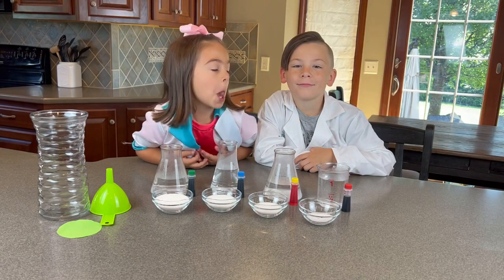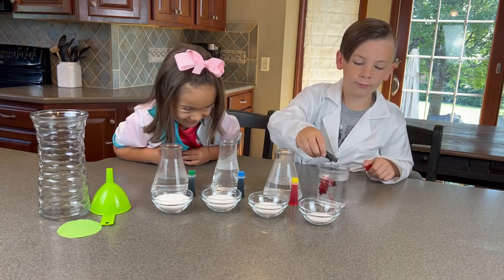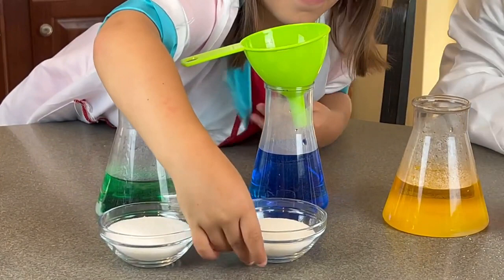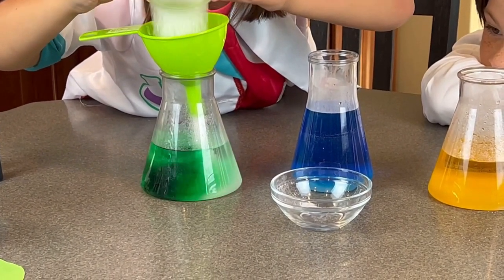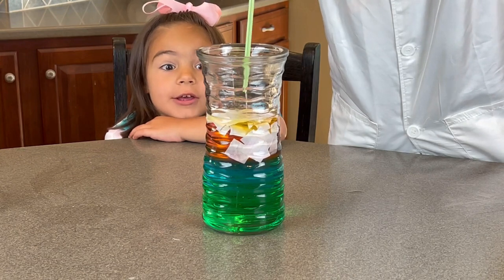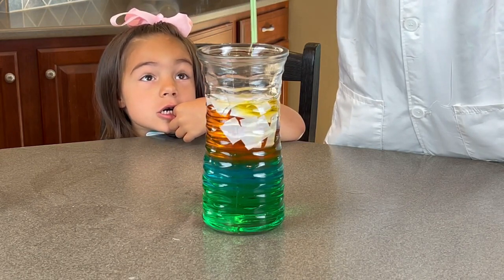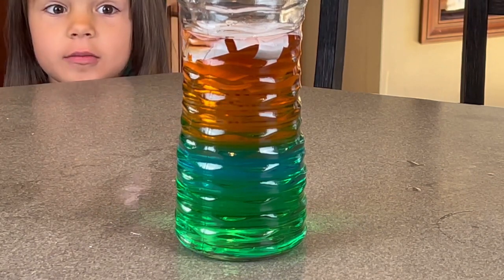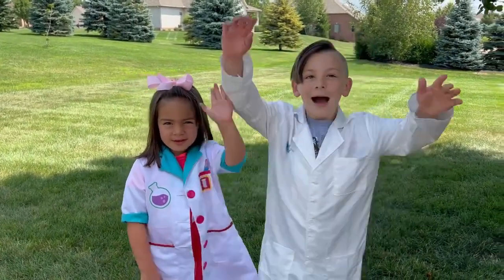Sugar Experiment - Water Density | Kids Science Experiments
Sugar Experiment - Water Density | Science Experiments and Learning Videos For Kids